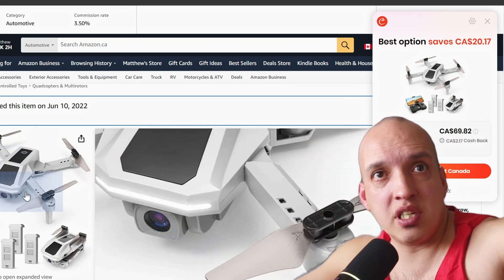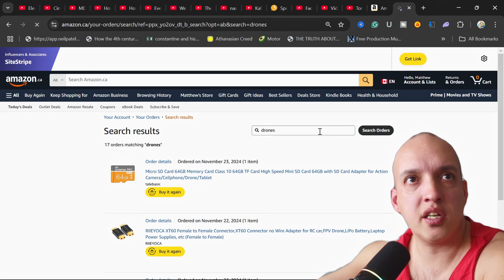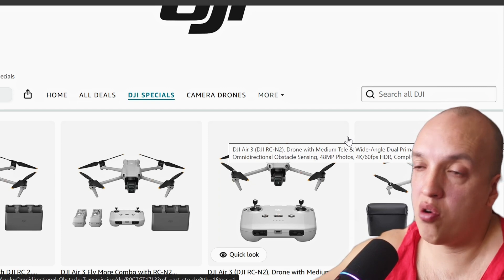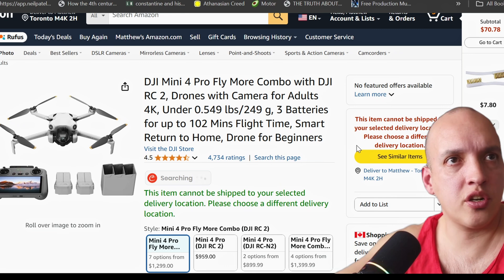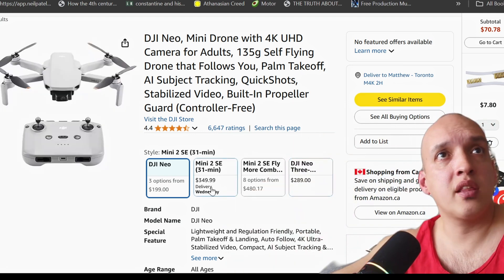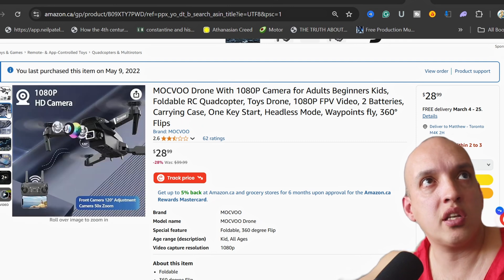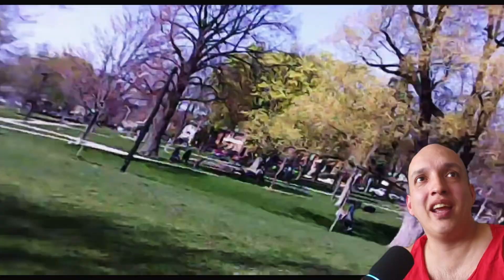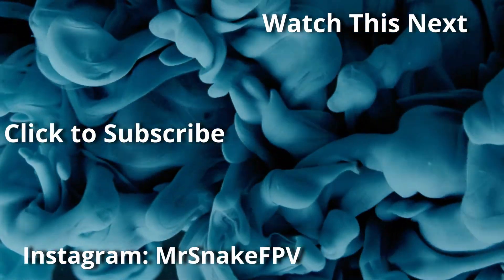Don't buy a DRONE, without watching this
Best Value & Highest Reviews

If you are new to FPV, Just Starting, or Curious I made this video for you!

Current Gear
My Favorite Cheap Action Cam
Runcam 5
The Greatest Tool EVER
Electric Rechargeable Screwdriver (Sleek & Cool)

Favourite lens Prime Lens (fast clear and bright!)

Best Budget 5-inch Analog Quad